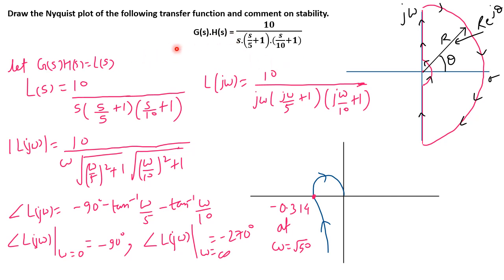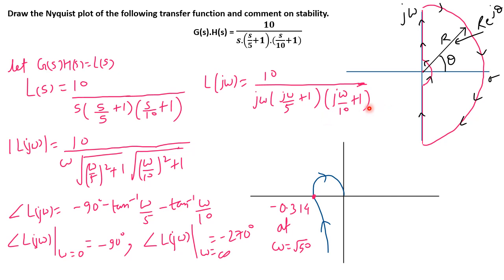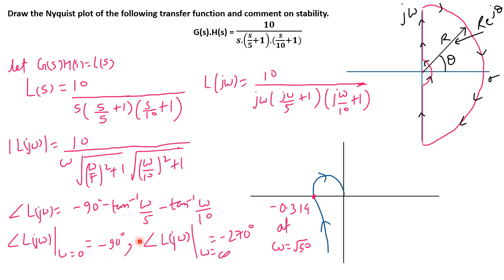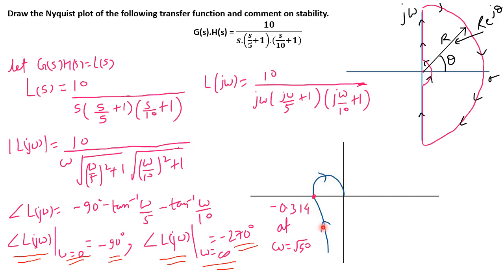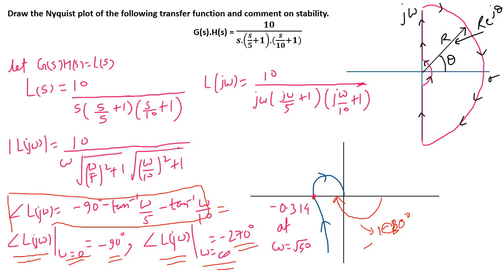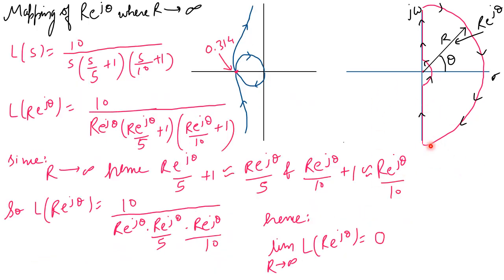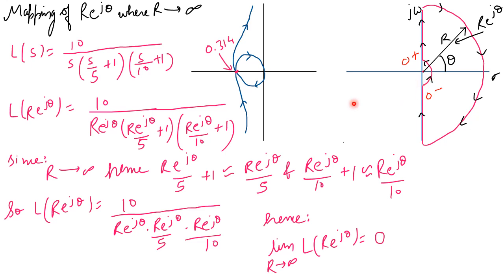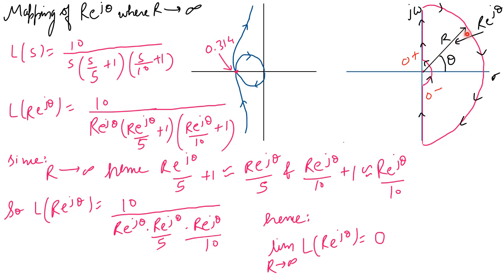controlsystems Que 20: Drawing nyquist plot and commenting about system stability.